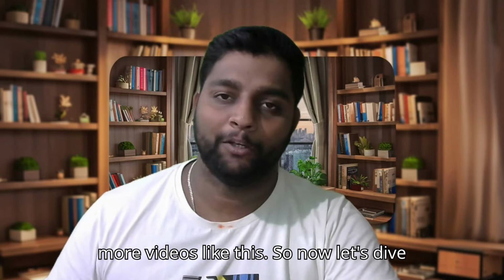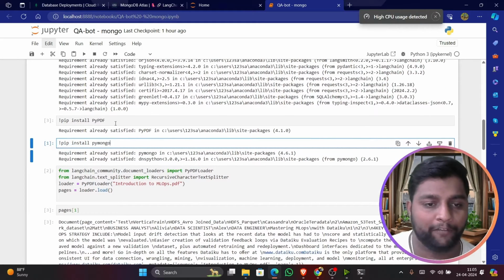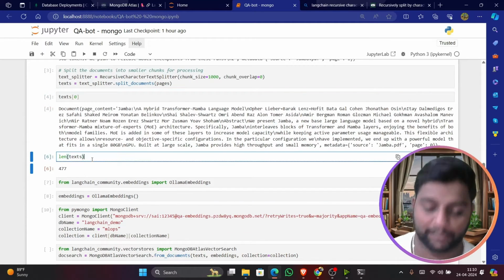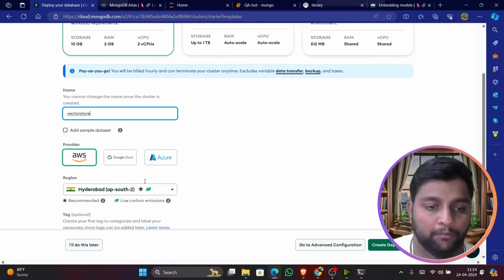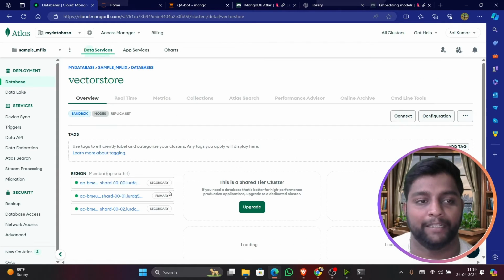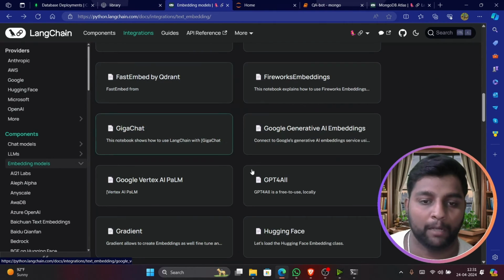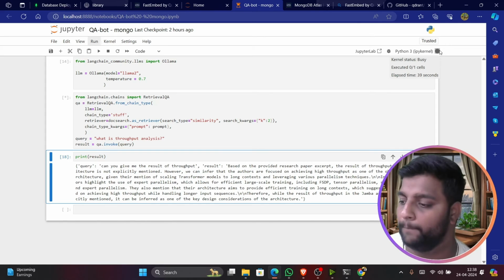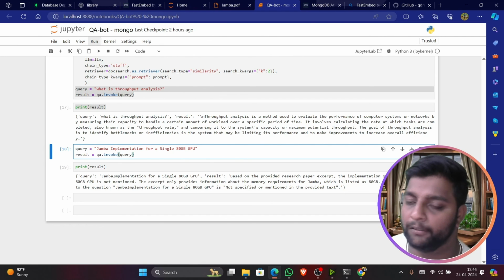Retrieval Augmented Generation Using MongoDB And Lang Chain | Atlas Vector Search Using Ollama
In this comprehensive tutorial, we'll walk you through the process of connecting MongoDB with Python and setting up your very own MongoDB Atlas Cluster. and perform the RAG Approach Using Llama2 and Ollama Fully Local Rag Implementation. Free Of Cost. Whether you're a beginner or an experienced developer, you'll find valuable insights and practical steps in this video.

Here's what you'll learn:

1. Setting up a MongoDB Atlas Cluster.
2. Establishing a seamless connection between Python and MongoDB.
3. Understanding the RAG Approach
4. Implementing RAG using Ollama & Langchain
5. Information Retrieval in MongoDB using RAG

Enhance your coding skills and expand your knowledge with this essential tutorial.